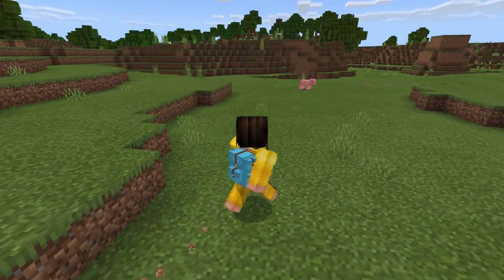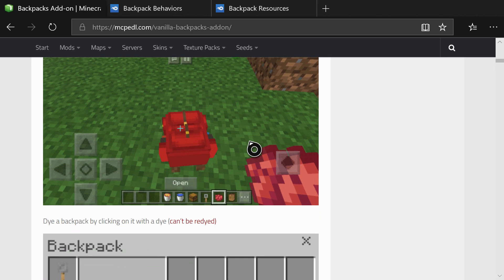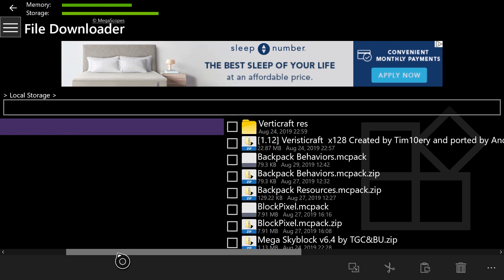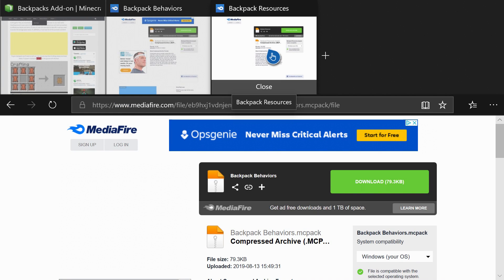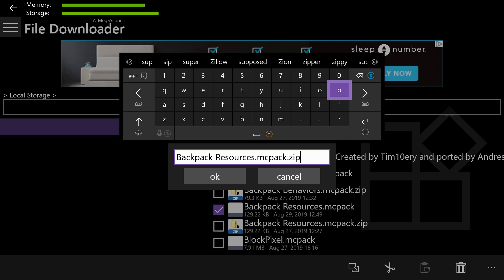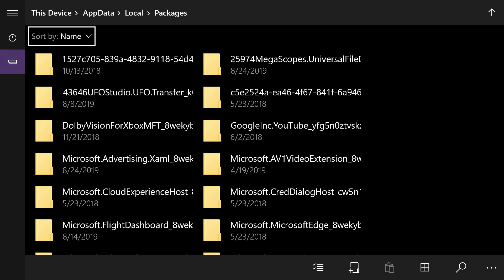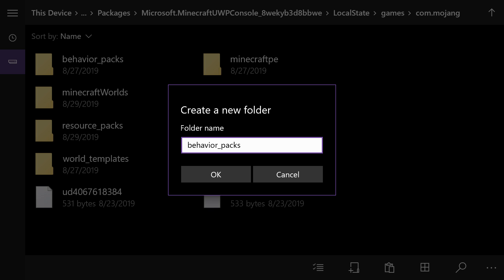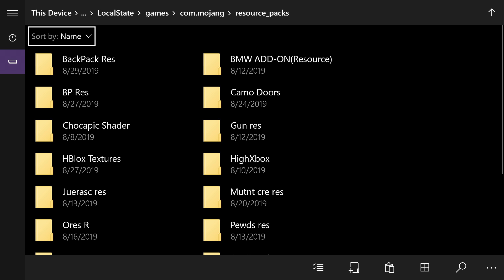How to Get The Backpack Mod on Minecraft Xbox One (Tutorial)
Xbox One Gamertag: LiFT HD